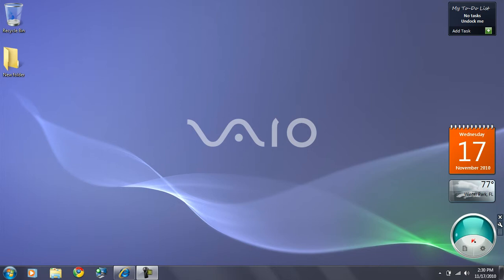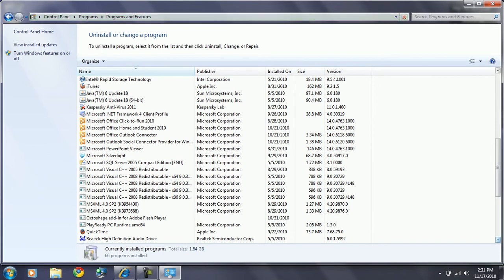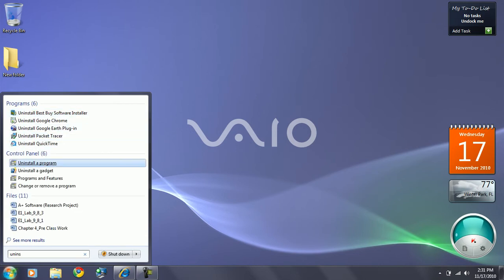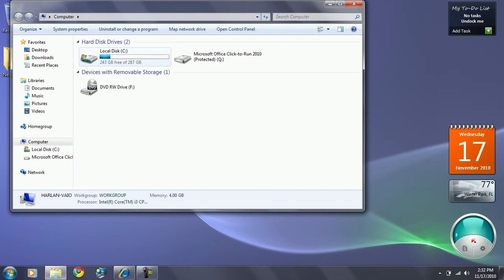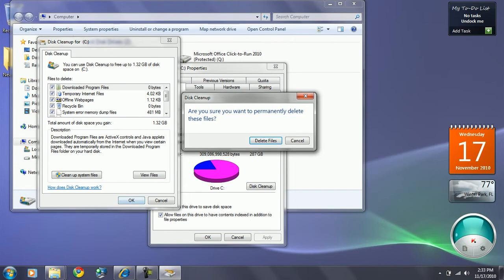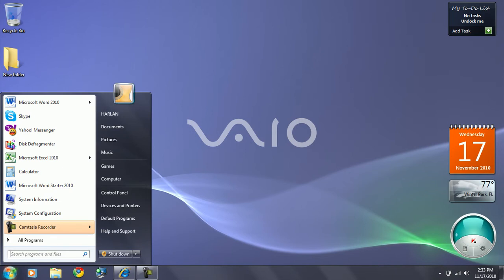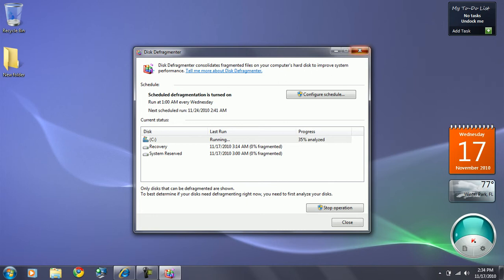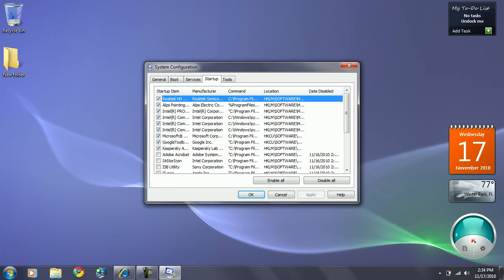Basic tips to improve computer performance